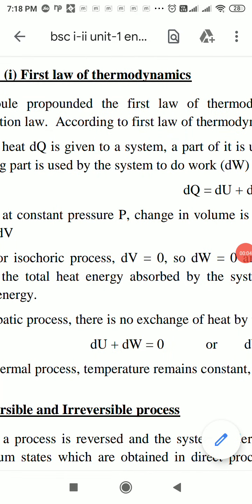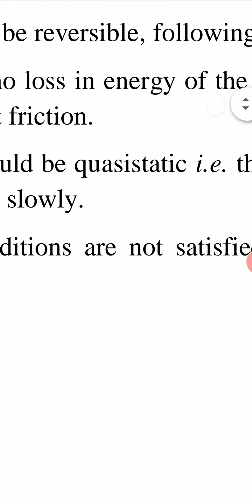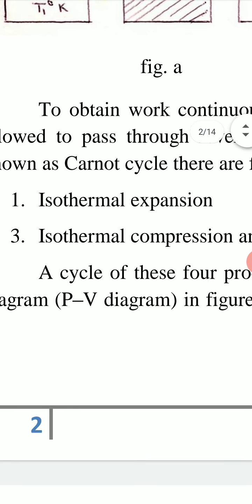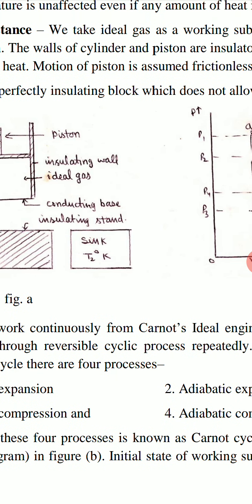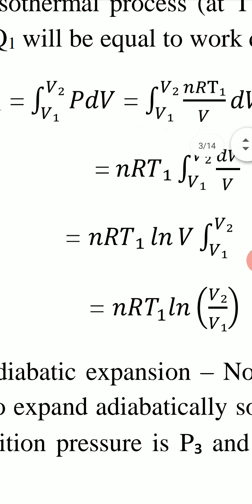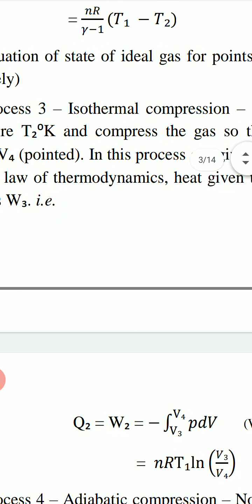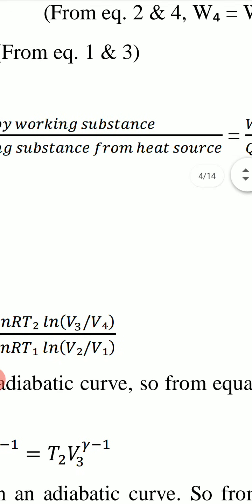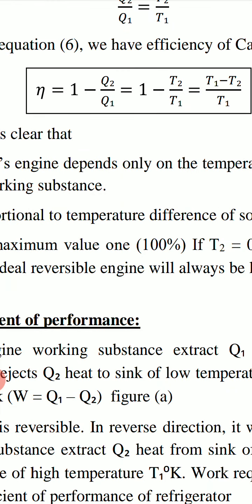Thermodynamics- first law, reversible process, Carnot engine